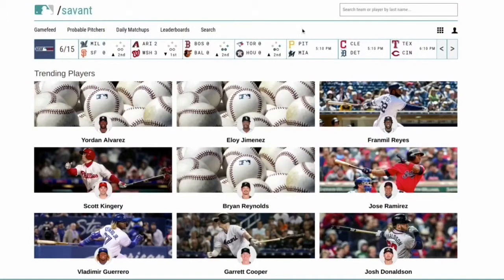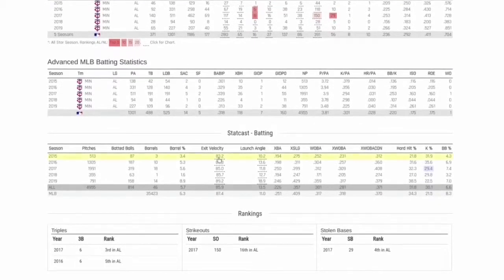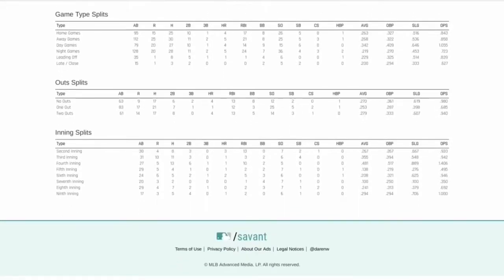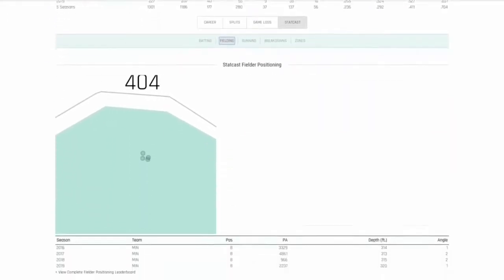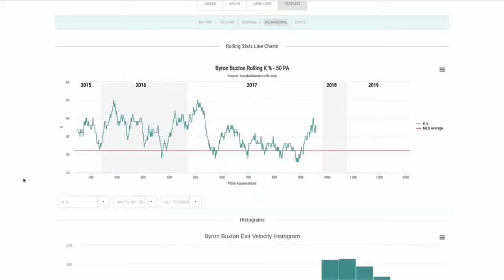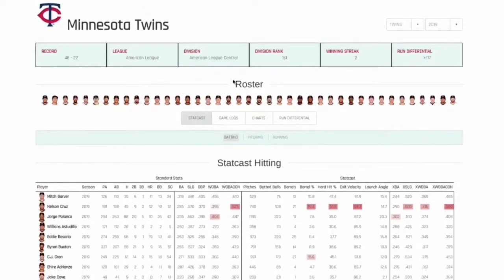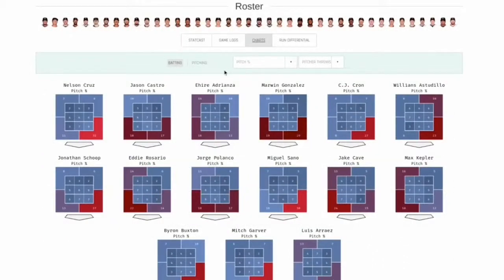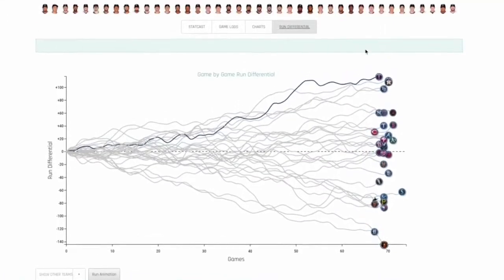How to Use Baseball Savant's Player and Team Pages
This is the fourth installment of a series of videos on how to use Baseball Savant. The player pages at the site house all the traditional stats you know, as well as some amazing Statcast info and customizable graphs. This video also includes a brief look into the team pages.